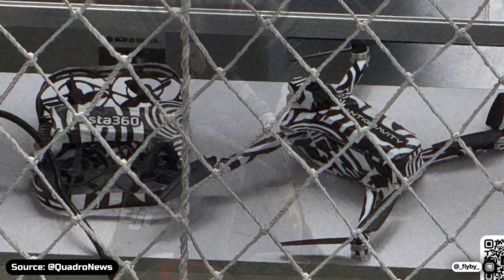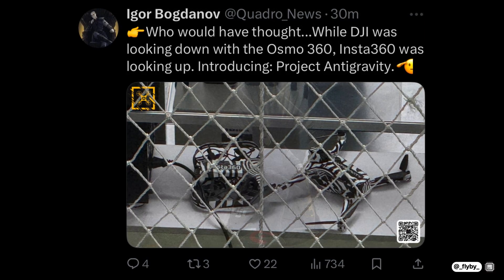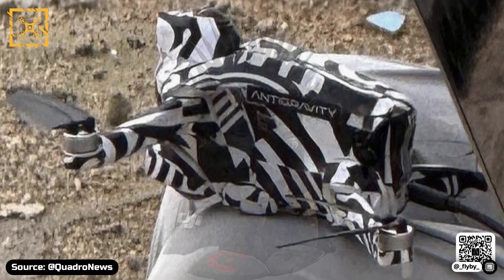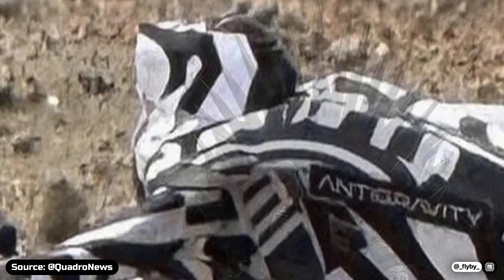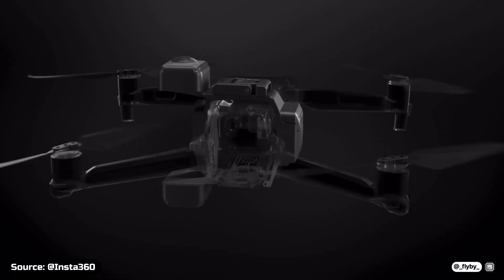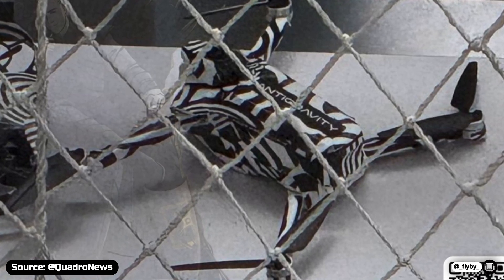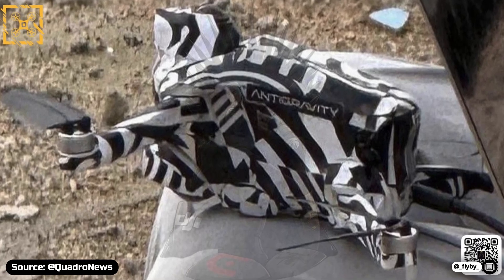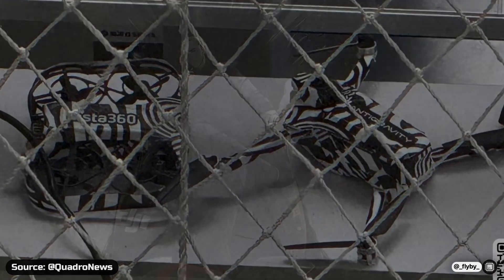Insta360 Antigravity: the FIRST EVER 360° DRONE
Here's everything you need to know about Insta360's first ever drones: Project Antigravity.
Thanks to the leaked images posted by QuadroNews we can have a closer look at both of them, and in this video we'll take a look at their features and we'll talk about the design.